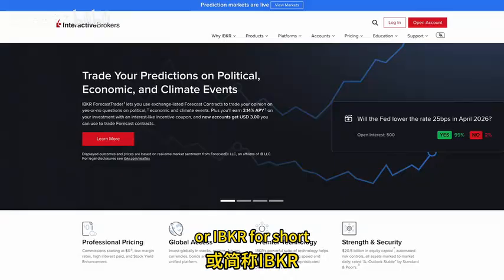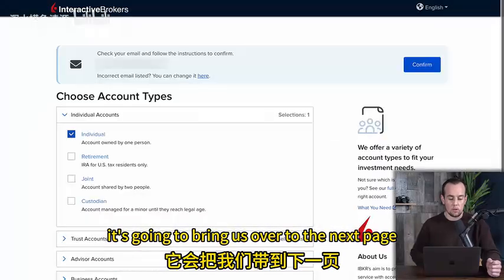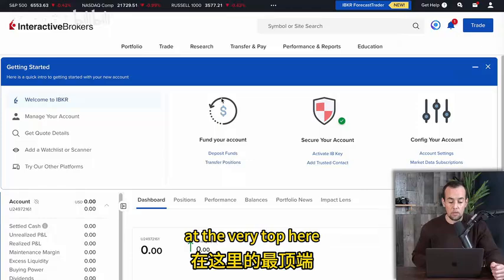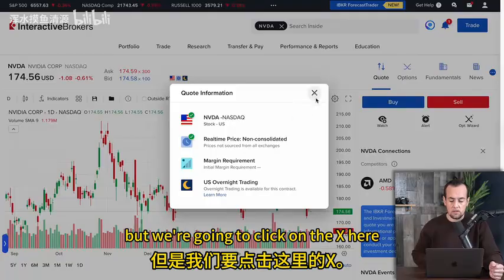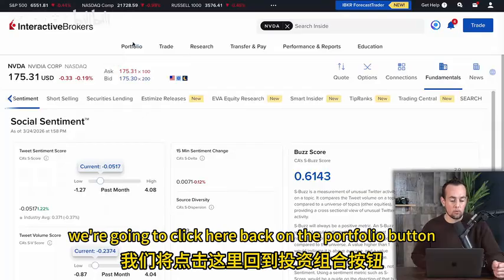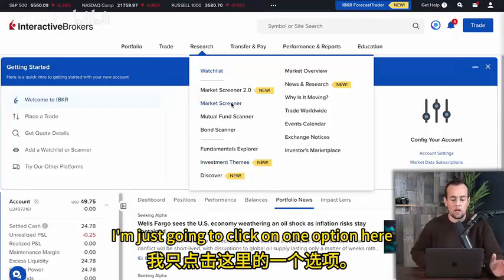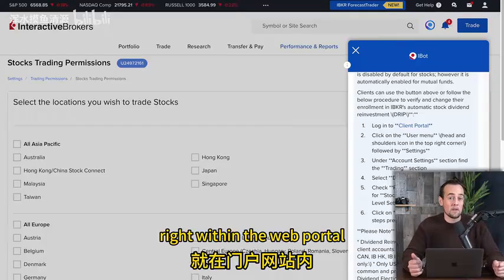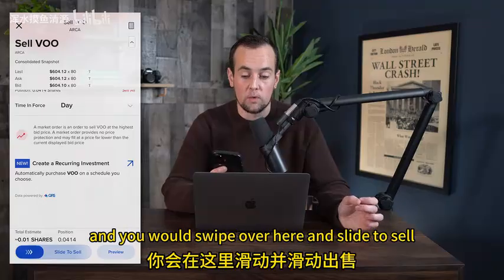【Ryan Scribner】2026年盈透证券IBKR零佣金繁體中文版